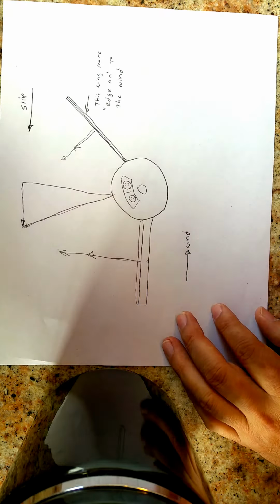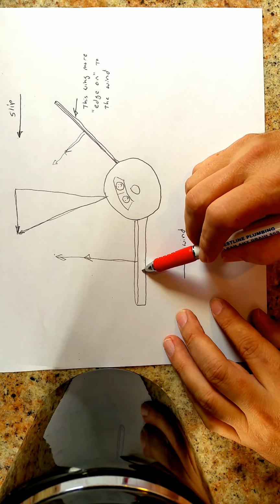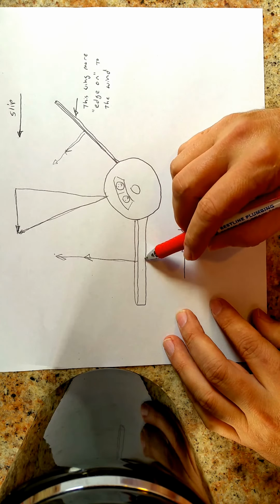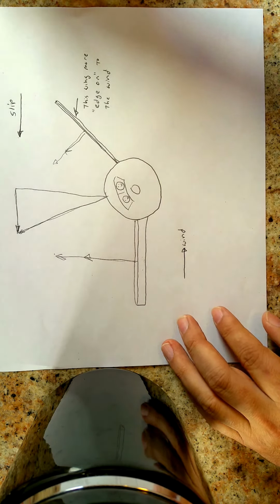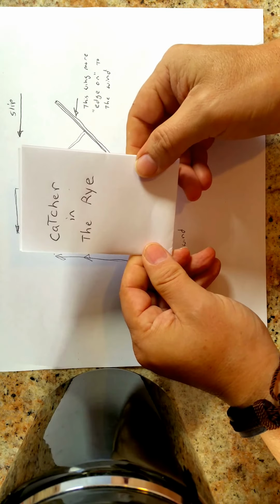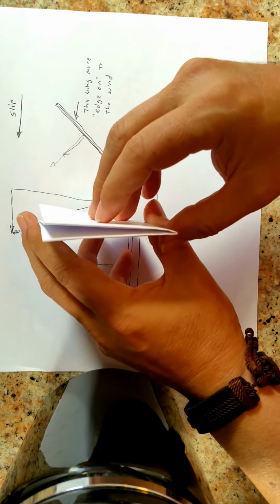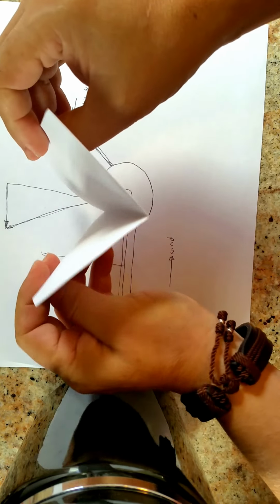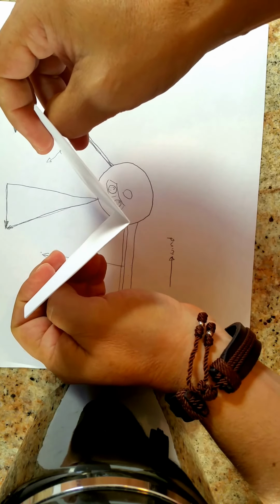How Dihedral Works